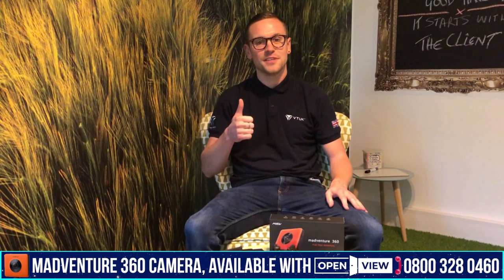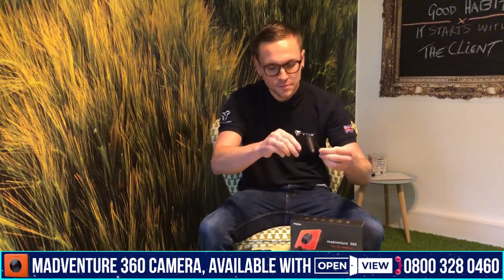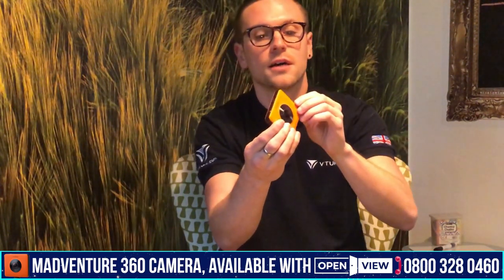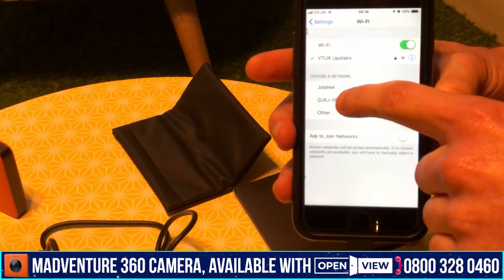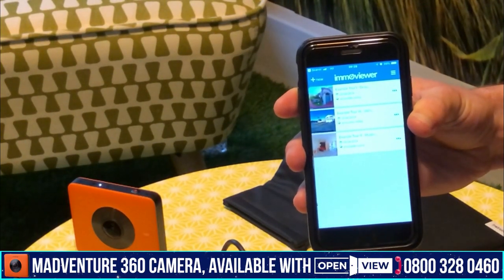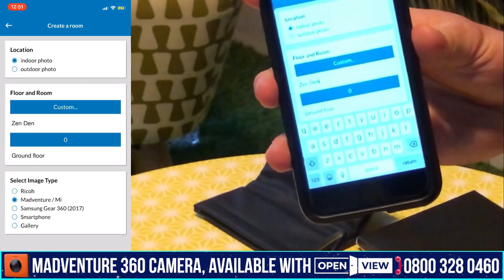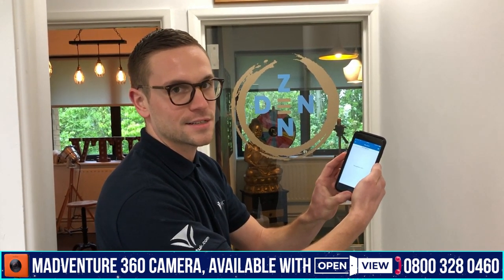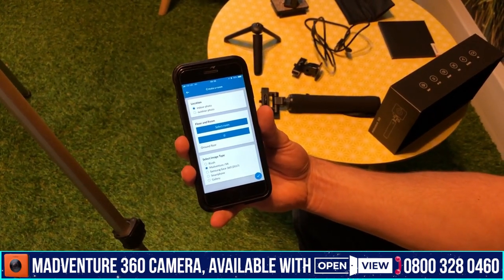How To Use The Madventure 360 Camera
How do you use the Madventure 360 camera? How do you take a 360 image? How do you create a virtual tour of your property or office? Can I use these virtual tours within my estate agency? Create your own virtual tour and 3D dollhouse using the Madventure 360 camera, now available with Openview.